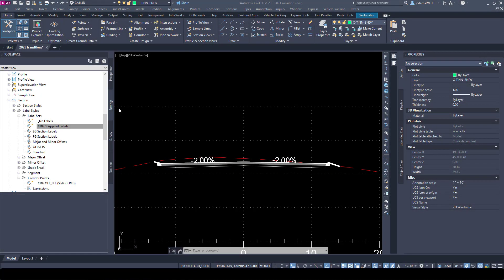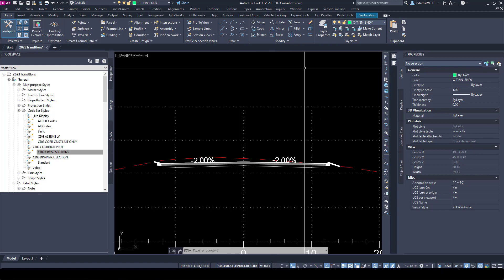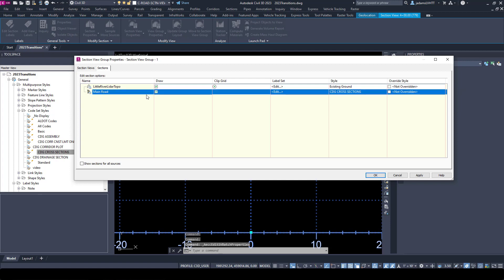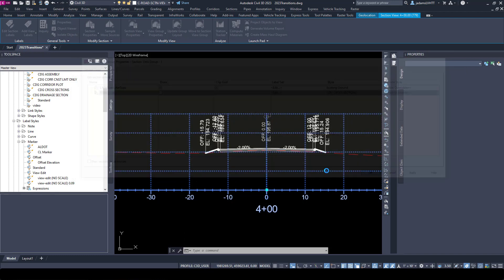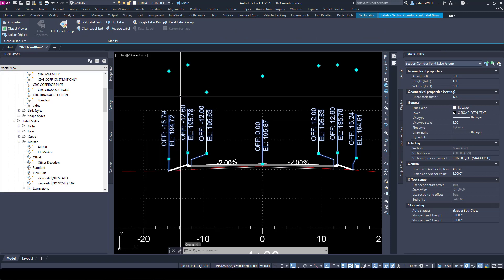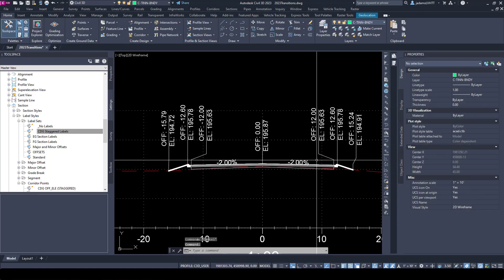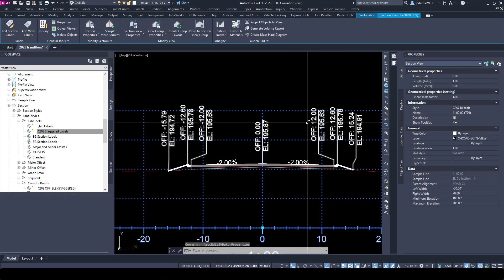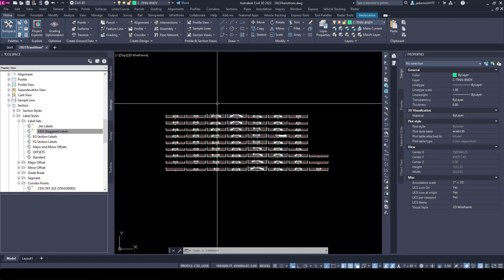Civil 3D - How to label and manipulate labels of Section Views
Tutorial on creating and changing labels of Section Views in Autodesk Civil 3D